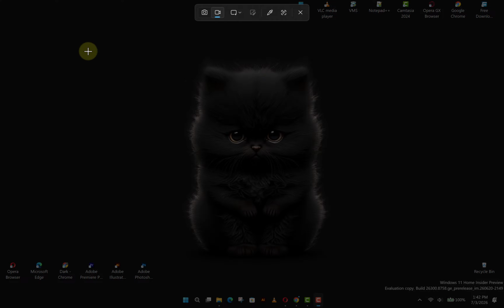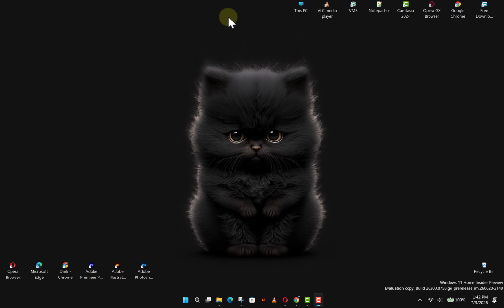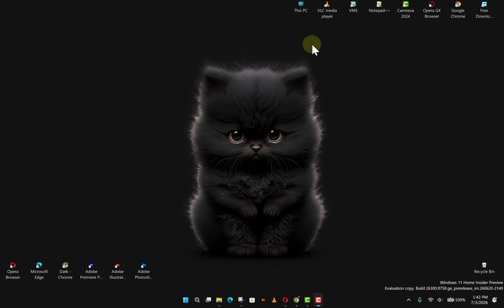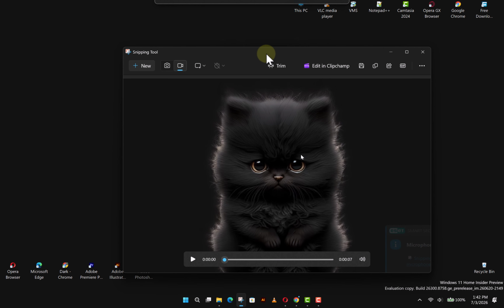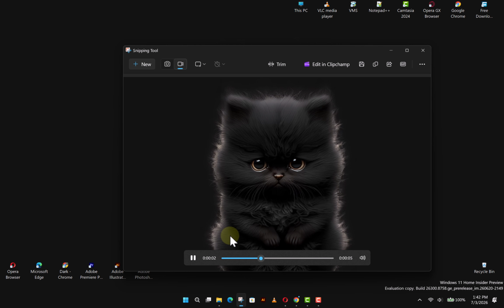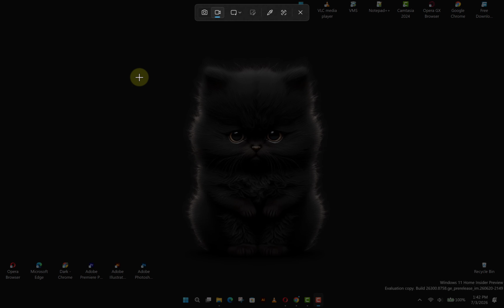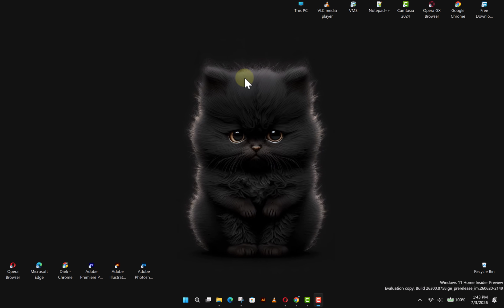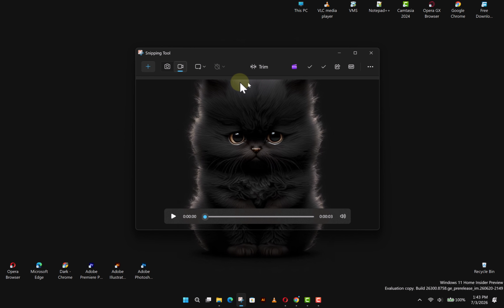Windows 11 Has a Hidden Screen Recorder 🎥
If you need to record your screen on Windows 11, you do not always need to download a separate screen recording app. Windows 11 already includes a built-in screen recorder, and it is available inside the Snipping Tool. Many people know Snipping Tool for taking screenshots, but it can also record part of your screen as a video.

This feature is useful for many different tasks. You can use it to record quick tutorials, show someone how to fix a problem, capture a software issue, record a presentation, save a short gameplay clip, or share something happening on your screen. Since it is already included with Windows 11, you can start recording without installing extra third-party software.

To use the built-in screen recorder, first open the Start menu on your Windows 11 computer. Then search for Snipping Tool and open it. At the top of the Snipping Tool window, you will see different options. Click the Record option, then click New to start a new screen recording.

After that, select the area of your screen you want to record. This is helpful because you do not need to record your entire desktop if you only want to show one window or one part of the screen. Once you select the recording area, click Start, and Windows will begin recording your screen.

When you are finished, click Stop. After stopping the recording, you can preview the video and save it to your computer. This makes it easy to create simple screen recordings for work, school, YouTube tutorials, troubleshooting, or personal use.

There is also a faster keyboard shortcut for this feature. Instead of opening the Start menu every time, you can press Windows + Shift + R on your keyboard. This shortcut opens the screen recording mode quickly, so you can select the area you want to record and start capturing your screen in just a few clicks.

The built-in Windows 11 screen recorder is a great option if you want something simple, fast, and free. It is especially useful for people who do not need advanced editing tools and only want to record what is happening on the screen. For basic tutorials, quick guides, app demonstrations, and problem reports, Snipping Tool screen recording is more than enough.

Another benefit is that you do not have to worry about installing unknown screen recorder apps from the internet. Some third-party tools can include ads, watermarks, trial limits, or extra features you may not need. With the Snipping Tool recorder, you can keep things simple and use a tool that is already part of Windows 11.

So, before downloading another screen recorder, try the built-in option first. Open Snipping Tool → Record → New, select the area you want to capture, and click Start. Or use the faster shortcut Windows + Shift + R to begin recording more quickly. It is one of the most useful hidden Windows 11 features for creating tutorials, sharing screen activity, and recording quick videos without extra software.